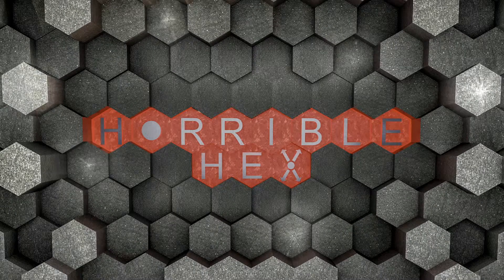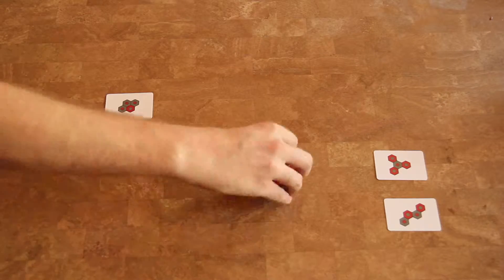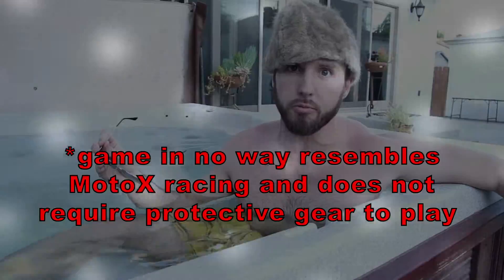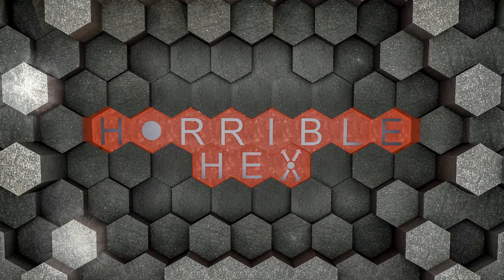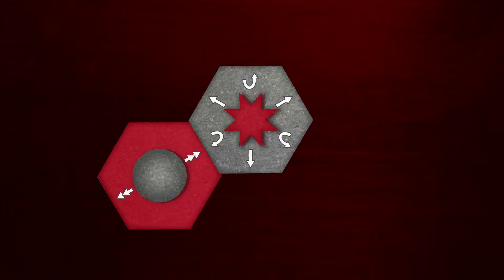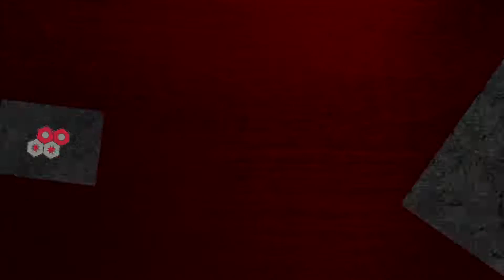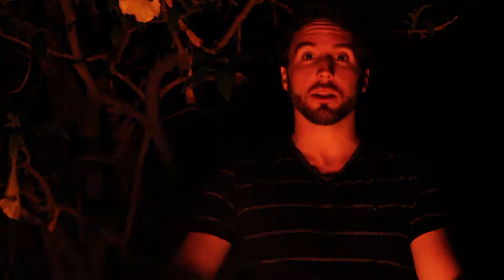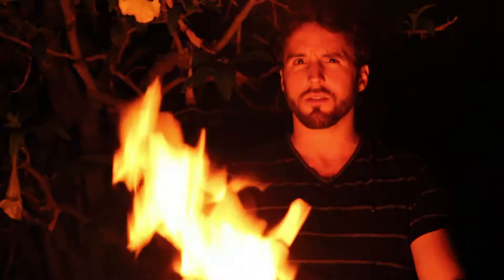Kickstarter Video - "Horrible Hex"